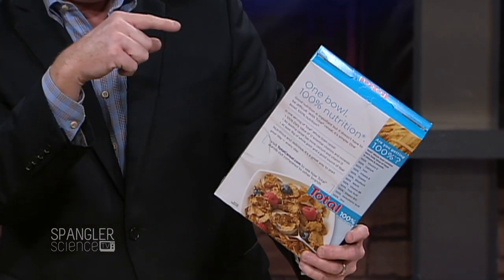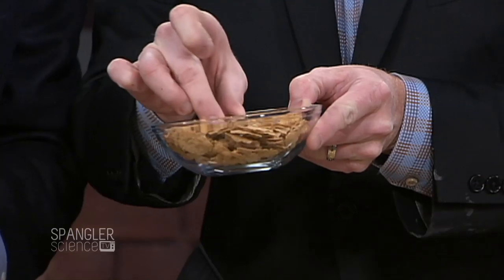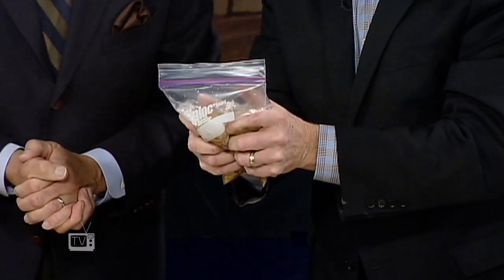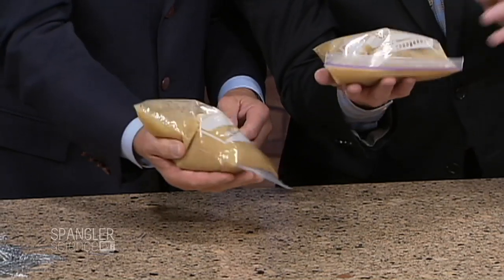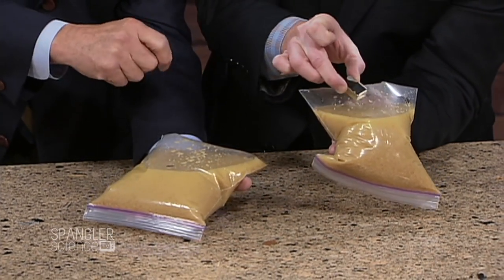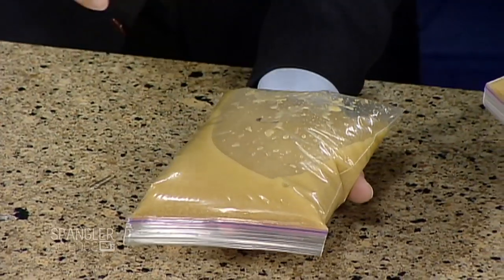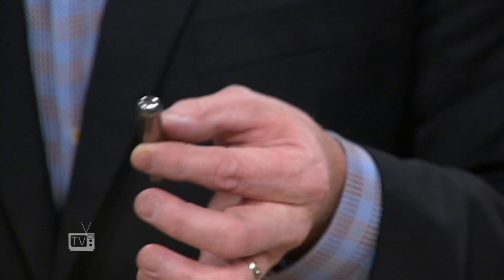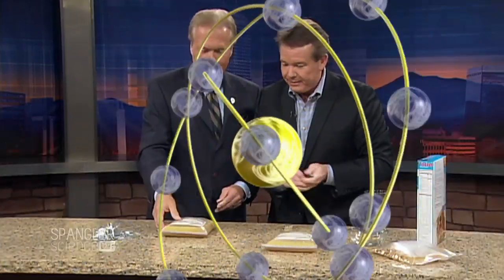Eating Nails for Breakfast - Cool Science Experiment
Why is Steve Spangler asking you to show up at breakfast with zip-lock back and a really strong magnet? There might be something in your breakfast cereal that makes you say, "I didn't know that!"